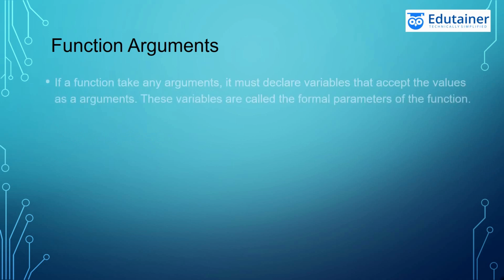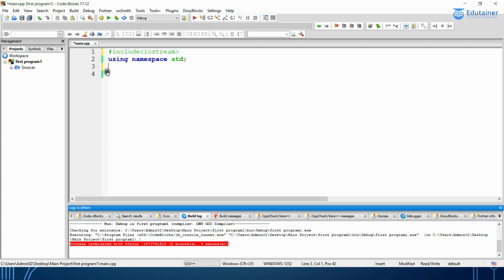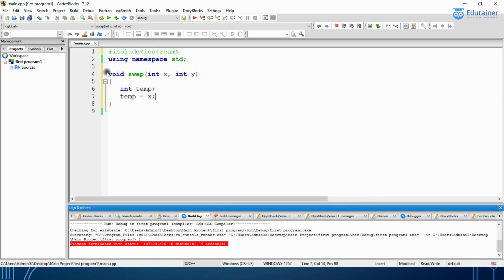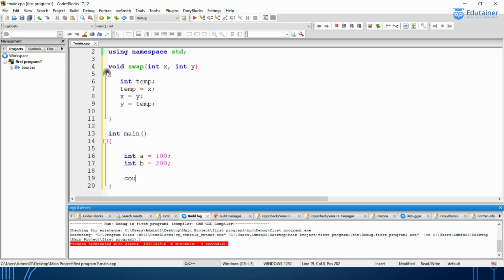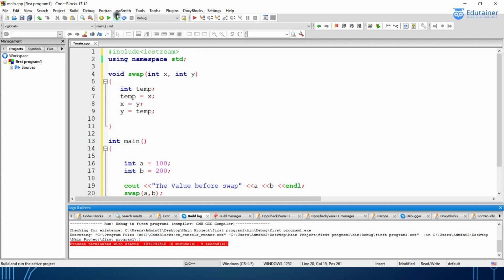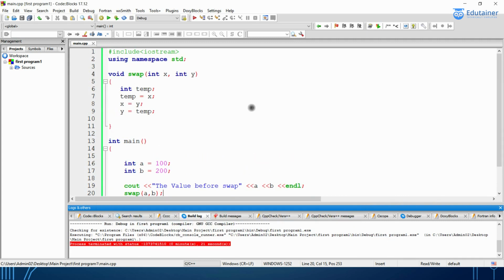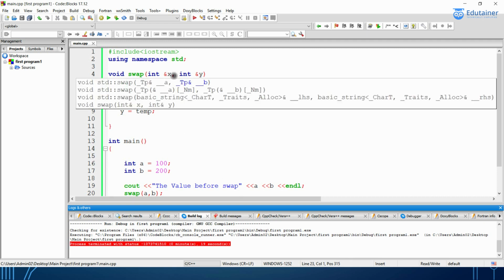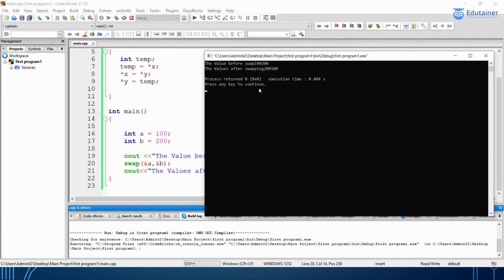Lesson -9. 1 C++ Functions( Function Arguments)